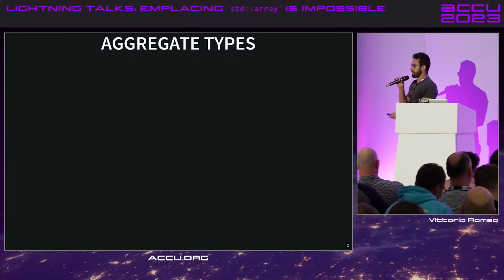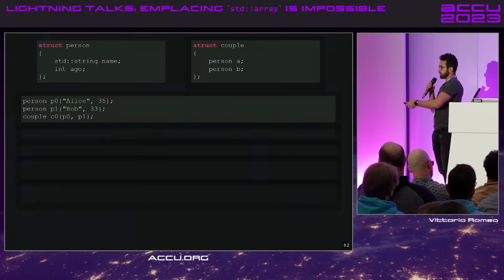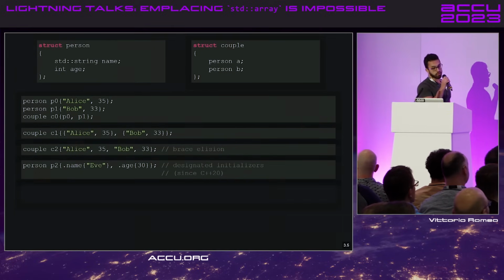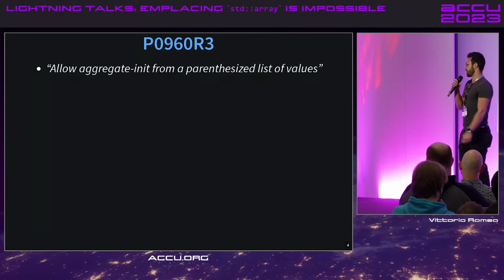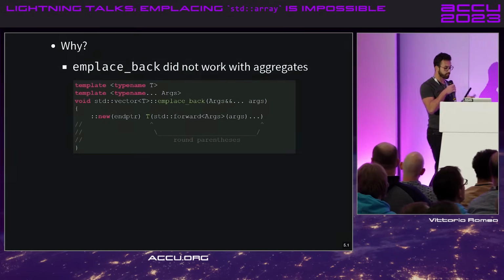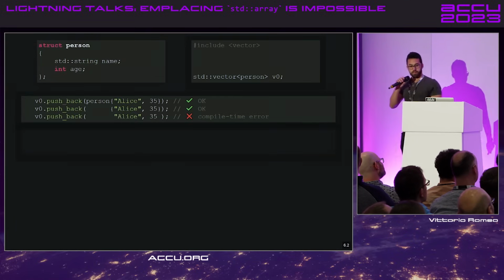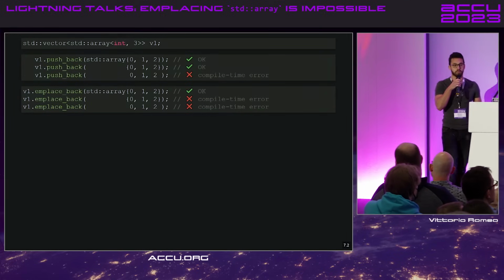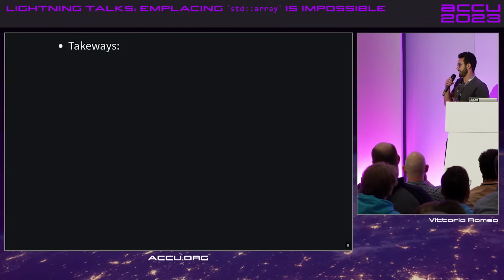Lightning Talk: Emplacing `std::array` Is Impossible - Vittorio Romeo - ACCU 2023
Brief explanation of the new parens syntax for aggregate initialization, and why it still doesn't work with `std::array` due to brace elision!

Vittorio Romeo

Vittorio Romeo (B.Sc. Computer Science, 6+ YoE at Bloomberg) works on mission-critical C++ infrastructure and provides Modern C++ training to hundreds of fellow employees.

He began programming around the age of 8 and became a C++ enthusiast shortly after discovering the language. Vittorio created several open-source C++ libraries and games, published many video courses and tutorials, actively participates in the ISO C++ standardization process, and maintains the popular SFML library.

He co-authored the acclaimed "Embracing Modern C++ Safely" book (published in January 2022) with J. Lakos, R. Khlebnikov, and A. Meredith.

Vittorio is an active member of the C++ community with an ardent desire to share his knowledge and learn from others: he presented and offered workshops over 20 times at international C++ conferences (including CppCon, C++Now, ++it, ACCU, C++ On Sea, C++ Russia, and Meeting C++), covering topics of various nature.

He also maintains a website with advanced C++ articles and a YouTube channel featuring well-received modern C++11/14 tutorials. Lastly, he's active on StackOverflow, taking great care in answering interesting C++ question (90k reputation).